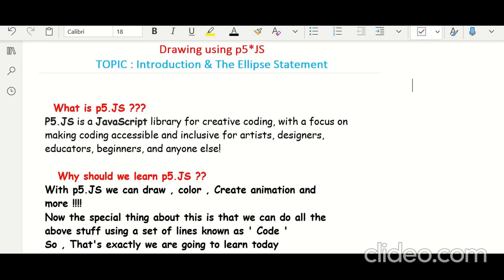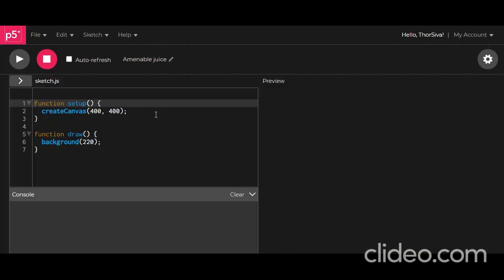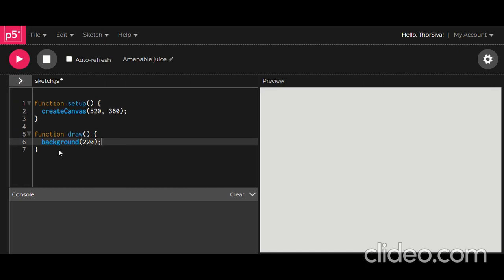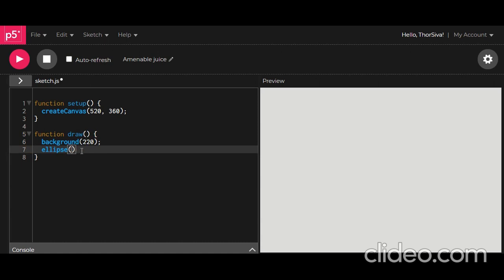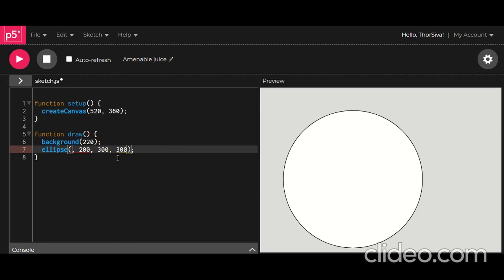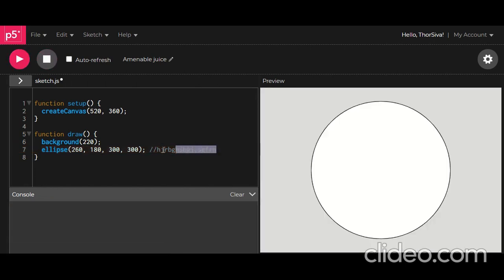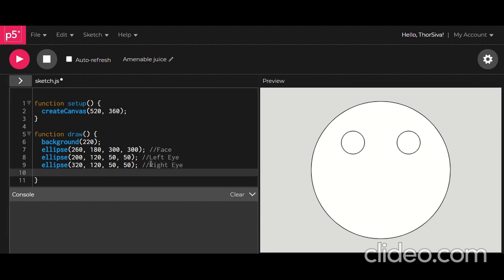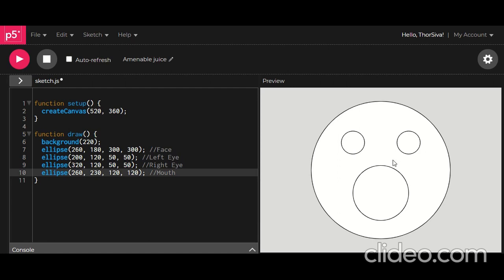Drawing with p5*JS | p5*JS - Tutorial Series | Day - 1 | Coding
So , I am Siva back with a different topic. Now from today we are going to learn about JavaScript ( JS ).Under JS we are going to learn about p5*JS
Now in this video we are going to learn how to draw a shape using code.

Here is the code I used in the video :
//Face
  ellipse(260, 180, 300, 300);
  //Eyes
  ellipse(200, 120, 50, 50); //Left Eye
  ellipse(320, 120, 50, 50); //Right Eye
   //Mouth
  ellipse(260, 230, 120, 120);

That's it . Enjoy !!